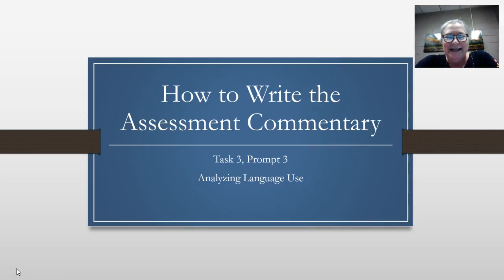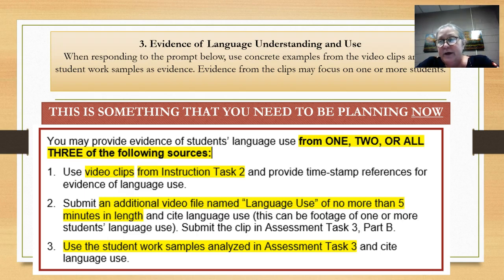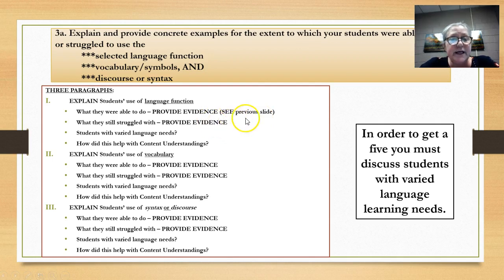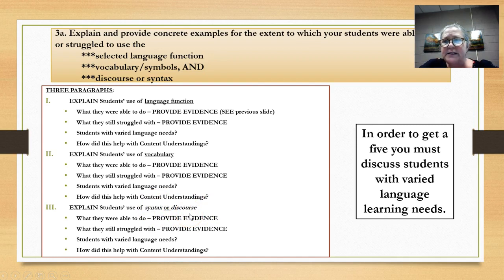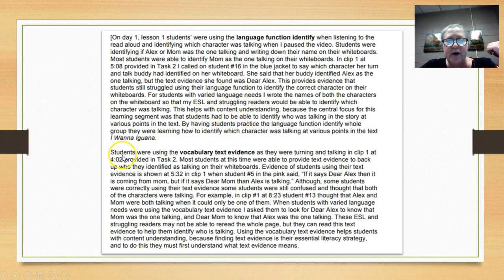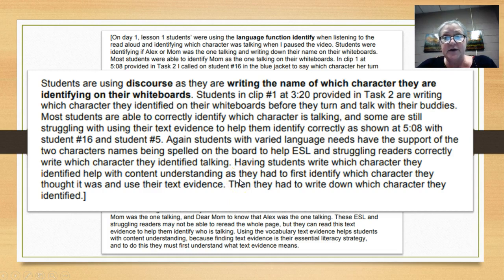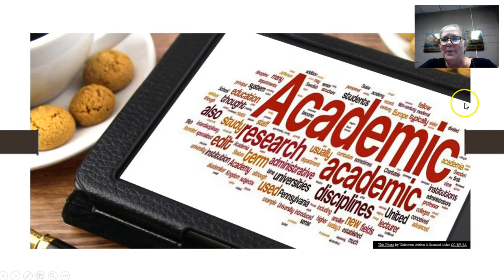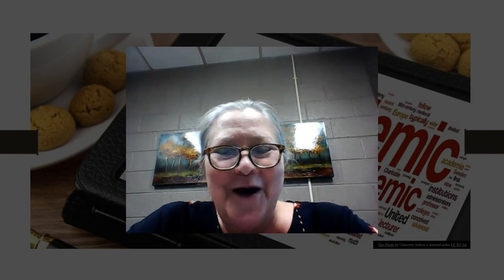How to Write the Assessment Commentary, Prompt 3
Terryl Rock of ETSU discusses how to write Task 3, Prompt 3, which analyzes Academic Language Use. This prompt is assessed with Rubric 14 of the edTPA.